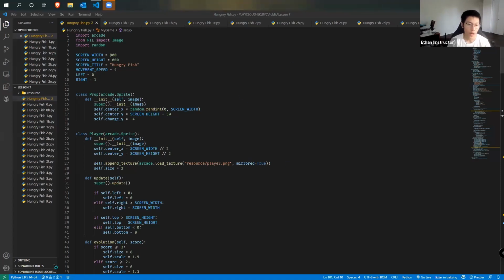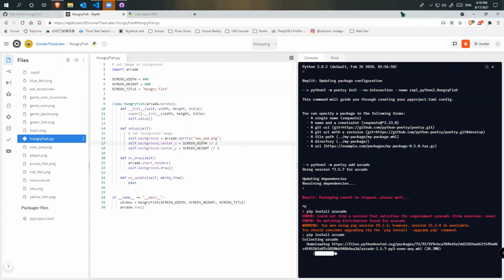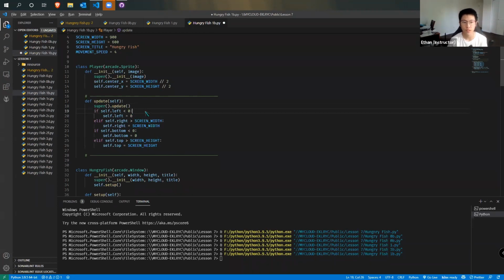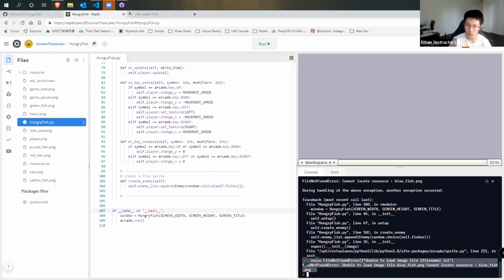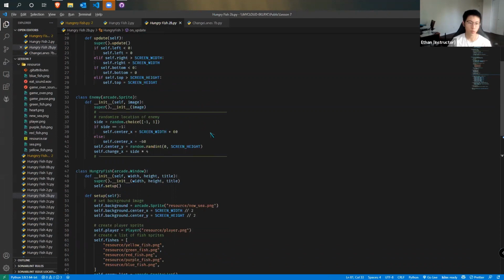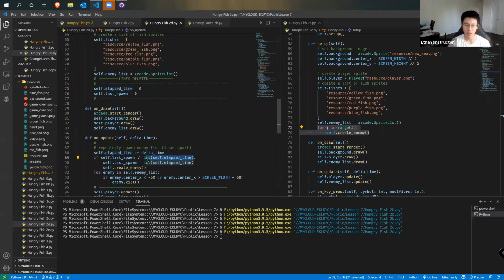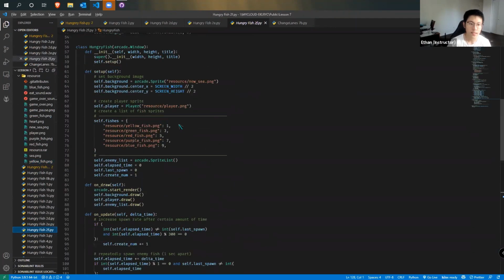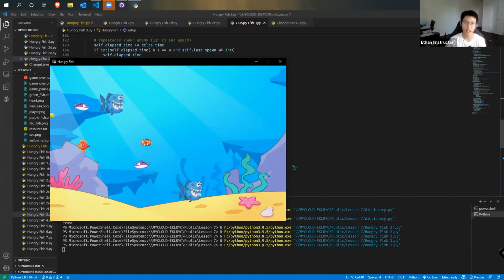Cloud Classroom 2021 Summer, Intro to Python & Game Dev, Class 7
Subject: Intro to Python & Game Dev
Class 7
Instructor: Ethan Hu